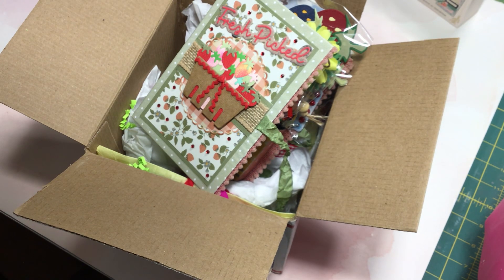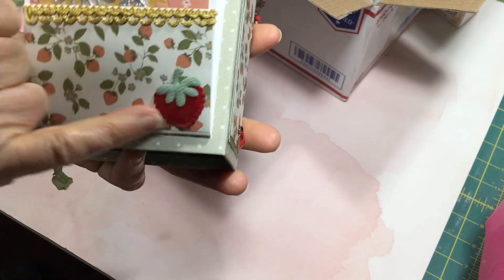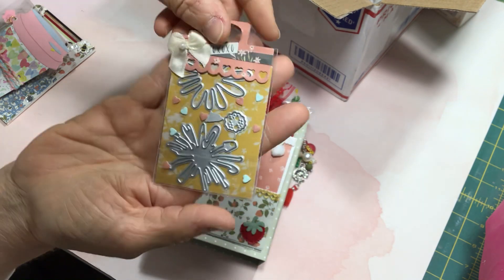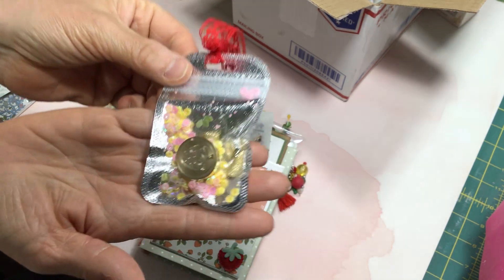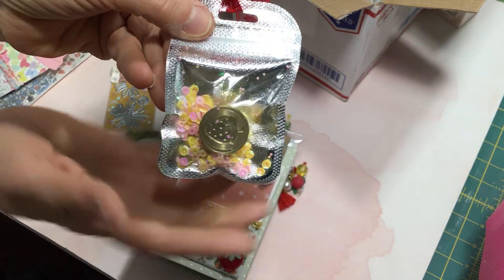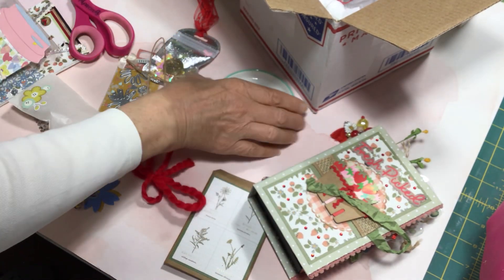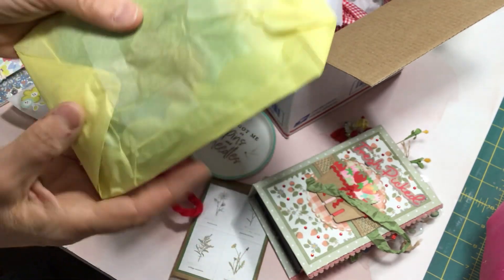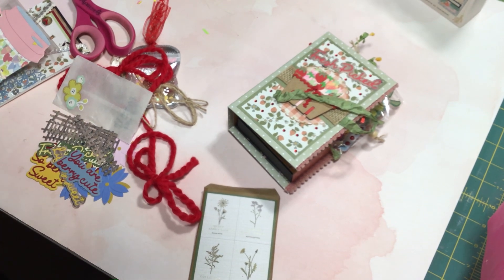Incoming Birthday Happy Mail Part 2